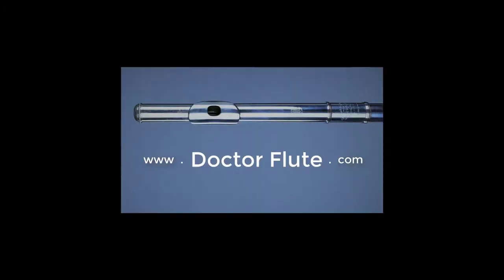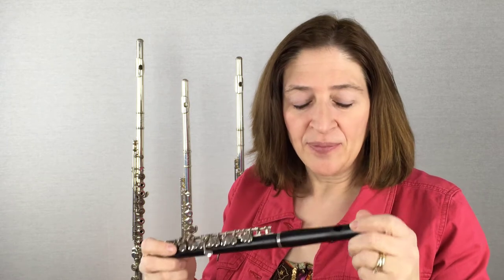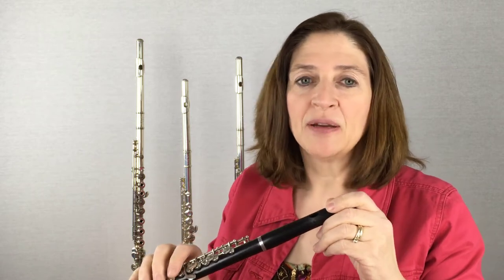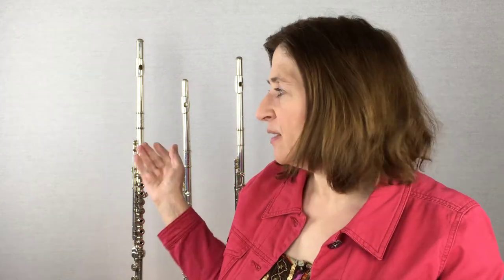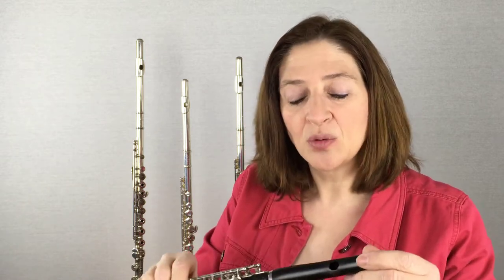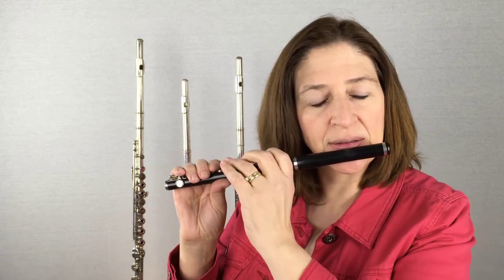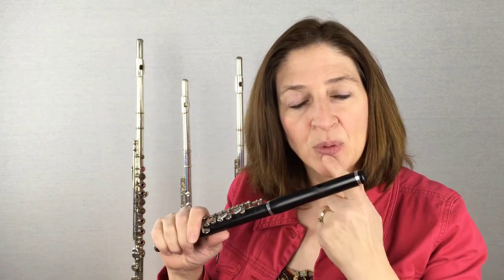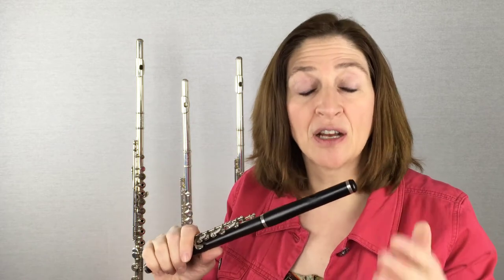Piccolo Embouchure Placement - FluteTips 24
We all tend to make the same mistake when we go from the C Flute to the Piccolo: using the same embouchure placement.

Here’s a tip to adjust your embouchure for the piccolo. Try this and let me know if that expands your tone and just allows freedom for that piccolo sound to come out.